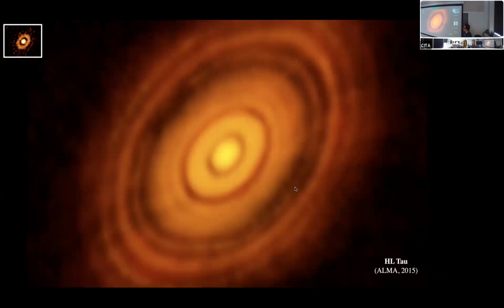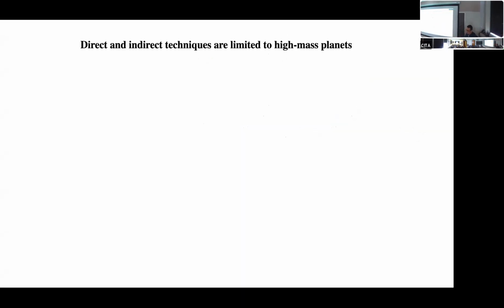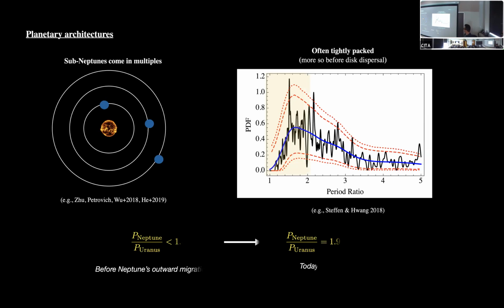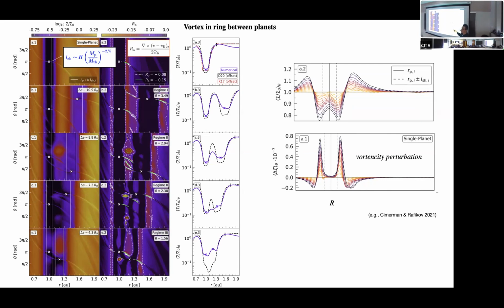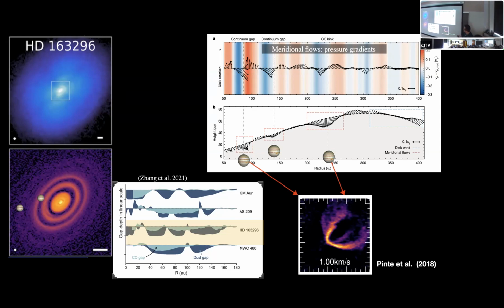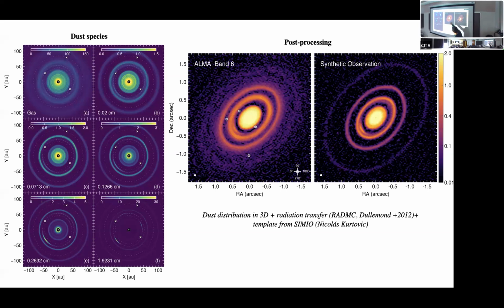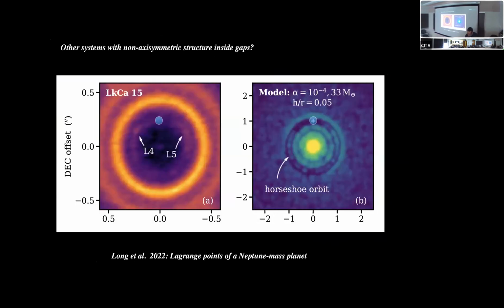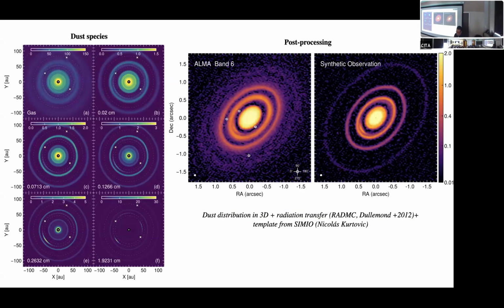CITA 992: Connecting protoplanetary disk morphologies with exoplanet architectures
Title: Connecting protoplanetary disk morphologies with exoplanet architectures
Speaker: Cristobal Petrovich (Pontificia Universidad Católica de Chile)
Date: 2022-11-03